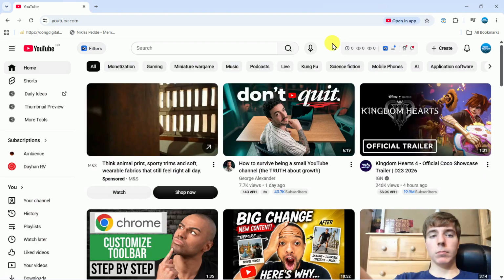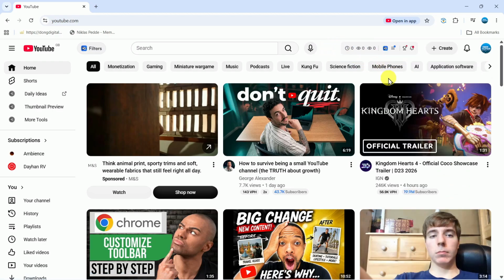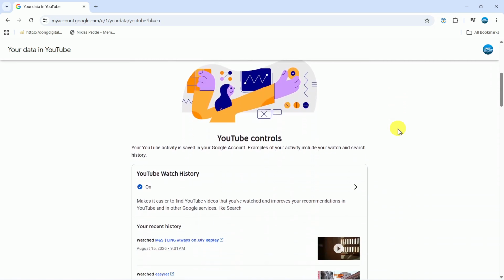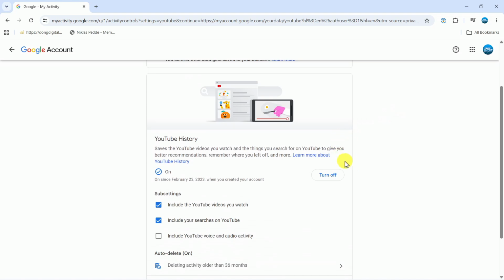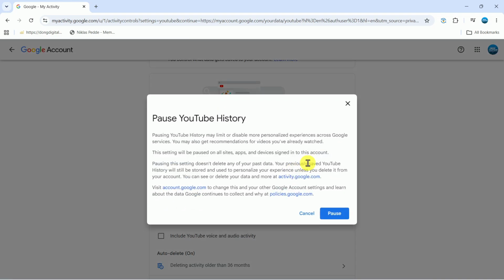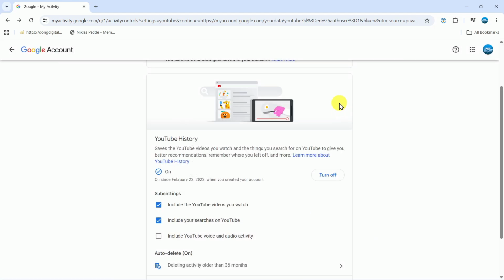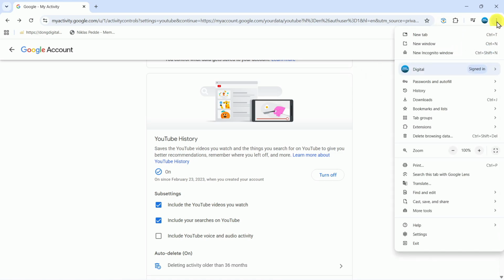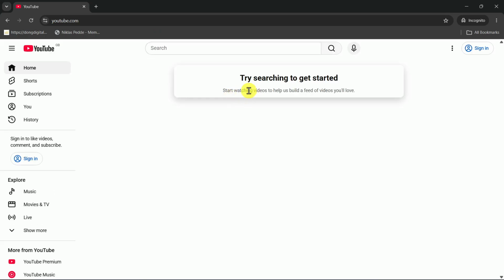How To Turn on Incognito Mode on YouTube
Want to know how to turn on Incognito Mode on YouTube? In this easy step-by-step tutorial, I’ll show you how to enable YouTube Incognito Mode so you can browse and watch videos without those activities being saved to your account’s watch and search history.

YouTube’s Incognito Mode can be useful when you want to watch videos privately or keep certain searches and viewing activity separate from your normal YouTube account activity. I’ll show you exactly where to find the setting and how to turn it on.

In this video, you’ll learn how to turn on Incognito Mode on YouTube, how to use YouTube Incognito, and how to browse YouTube more privately.

Thanks!